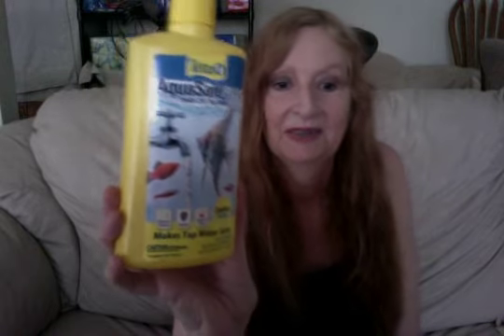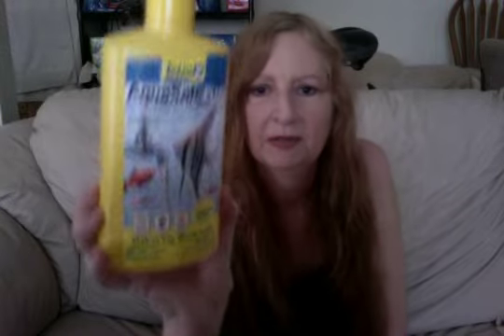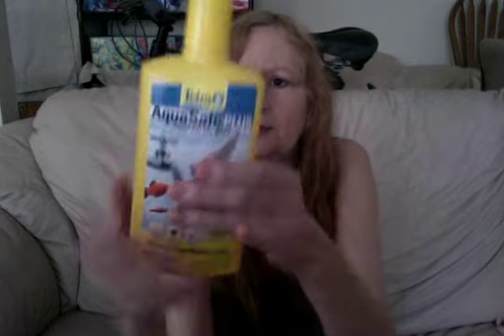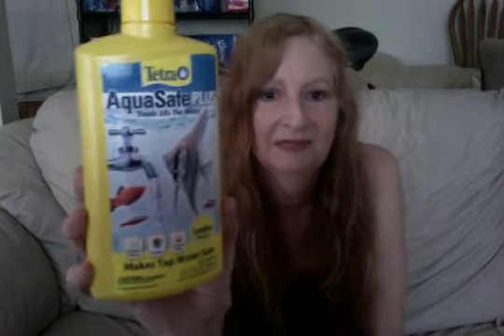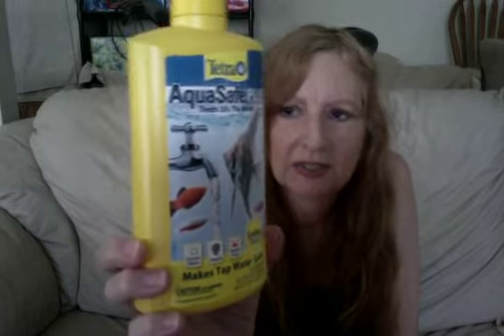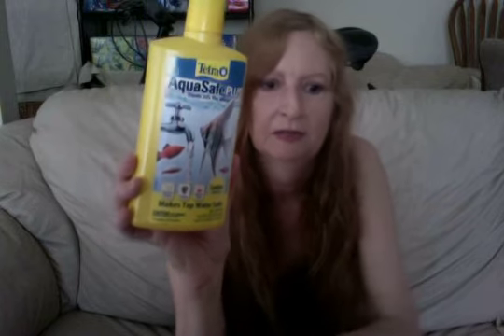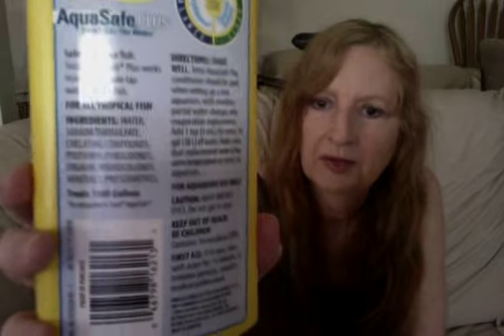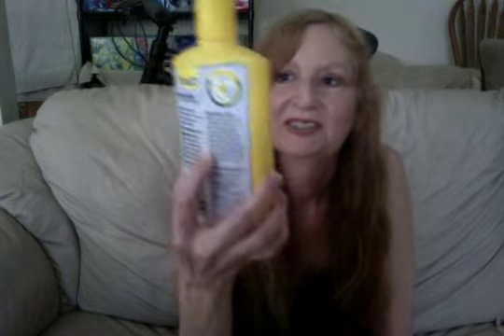Best way to change fish tank water Tetra AquaSafe Plus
Best way to setting up new aquarium or partial water change so easy with tetra aqua safe plus removes chlorine protects reduces stress. Follow all directions on the bottle please. Have a happy fish aquarium day. Thank You So Much..